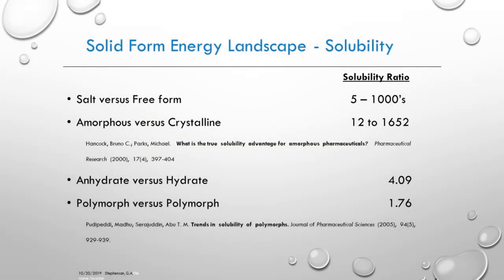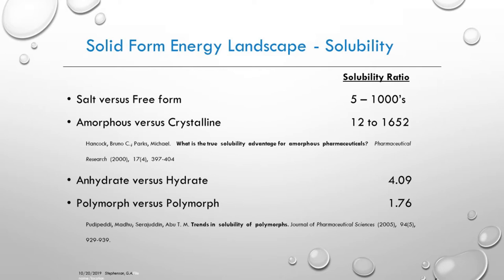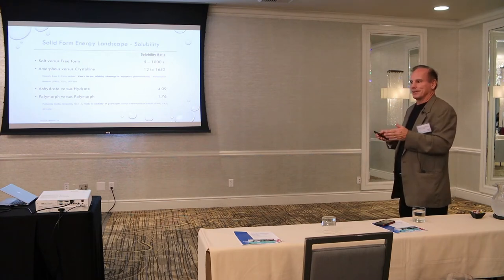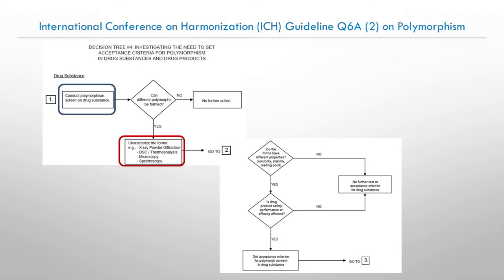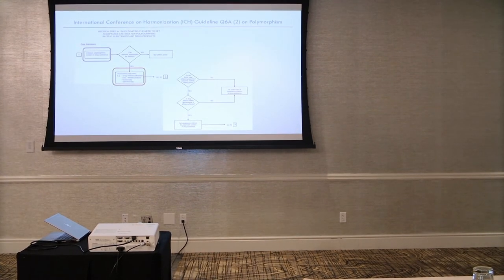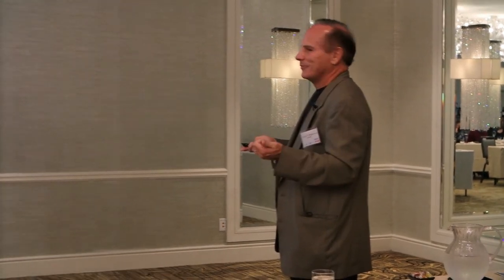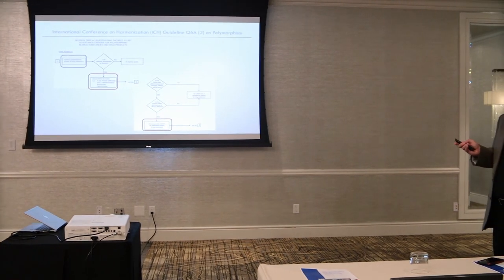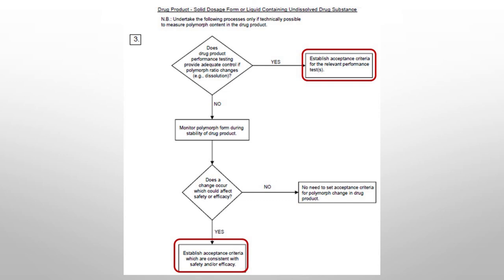Solid Form Selection in the Pharmaceutical Industry: Polymorph Screening (Chapter 2 of 5)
Regis Technologies hosted a seminar on "Solid Form Selection in the Pharmaceutical Industry: Salt Selection & Polymorphism." Speaker Gregory A. Stephenson, Ph.D. presented an hour-long talk on the critical importance of understanding solid form selection and the influence of it on early drug development programs. Dr. Stephenson focuses on polymorph screening in this second chapter.